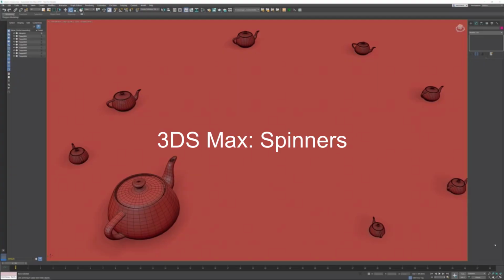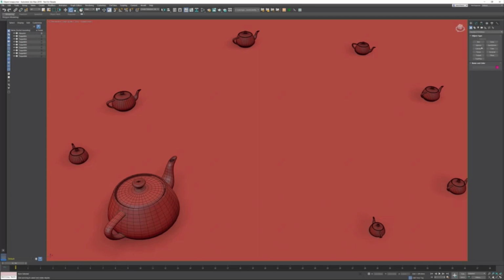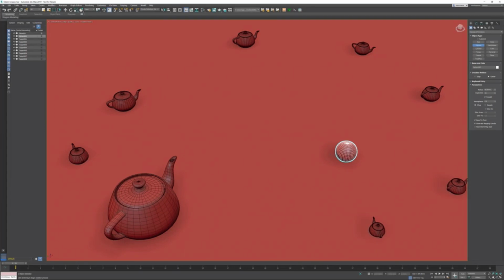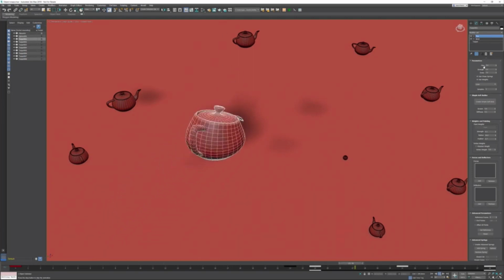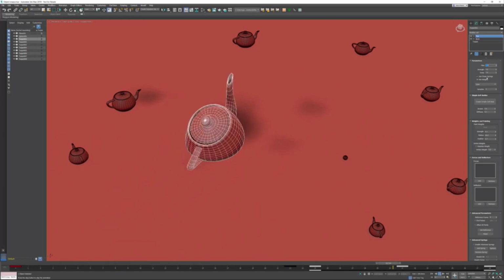3DS Max: Spinners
This video demonstrates the tips and tricks for using spinners in 3DS max.